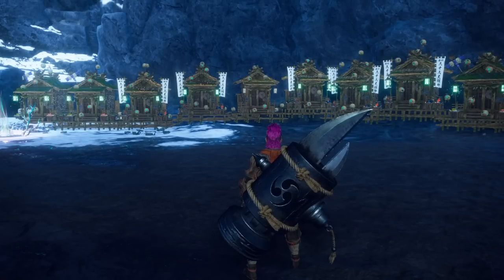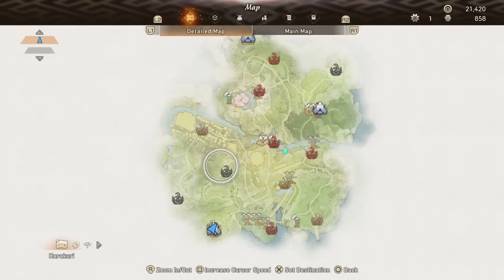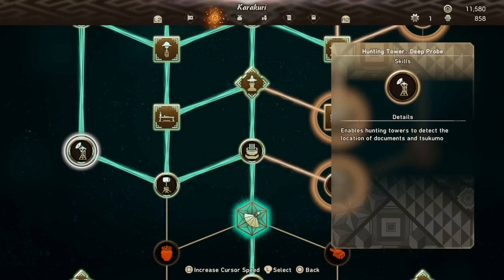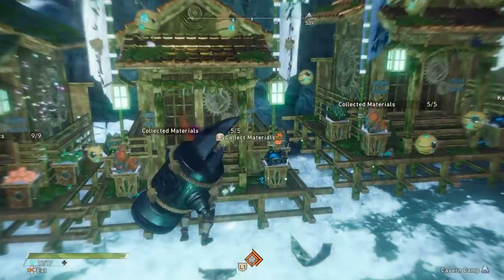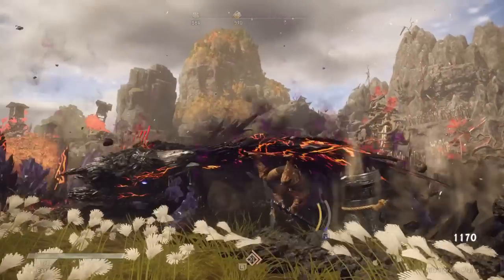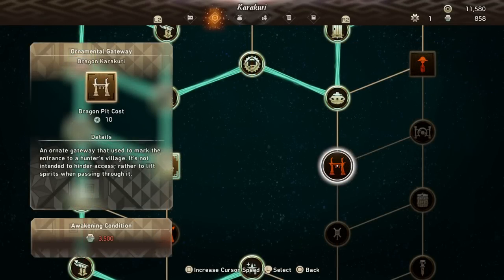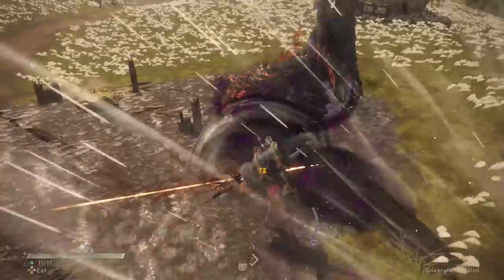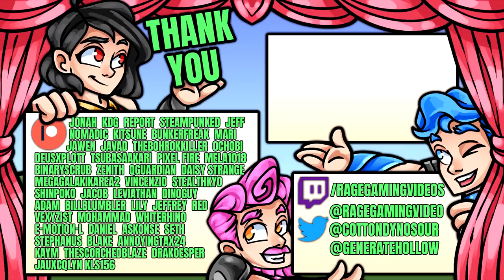Best Camp Location & Setup Guide - All 36 Dragon Karakuri Explained - Unlock & Tips - Wild Hearts!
How best to use all 36 of the Dragon Karakuri in Wild Hearts! Enjoy!

Monster Hunter Rise Sunbreak gameplay is here but for now we look at new Wild Hearts and the new Wild Hearts trailer and Wild Hearts gameplay to see if it is indeed a rival to Monster Hunter in Wild Hearts VS Monster Hunter in new Wild Hearts gameplay trailer all Kemono hunt Wild Hearts all weapon gameplay Wild Hearts Karakuri trailer new all karakuri Wild Hearts all Kemono monsters release date Wild Hearts guide full hunt all monsters kemono best weapon all weapons dragon karakuri guide Wild Hearts basic karakuri Wild Hearts flash of inspiration Karakuri Wild Hearts best Dragon Karakuri guide Wild Hearts Dragon Pit Wild Hearts Flying Vine Wild Hearts Food Processing Drying Rack Pickling Smoking Fermenting Wild Hearts Radar Tower Tent Camp Tsukumo Resource Shrine Ore!